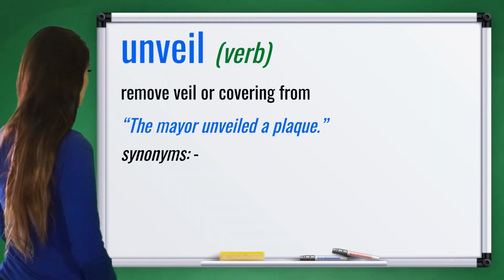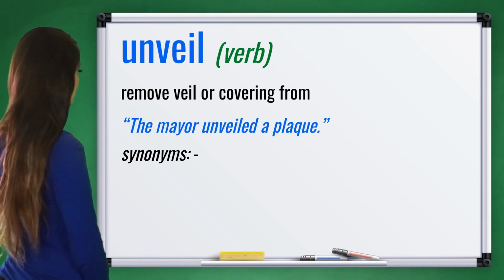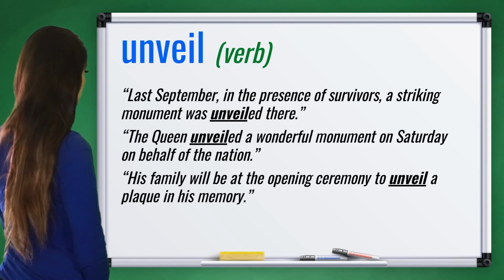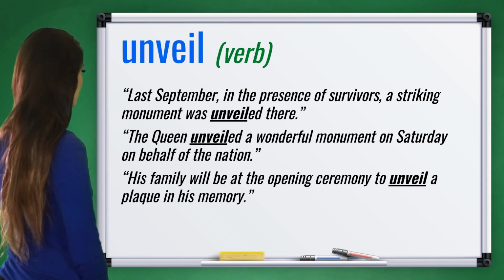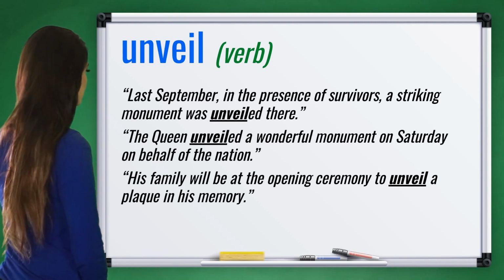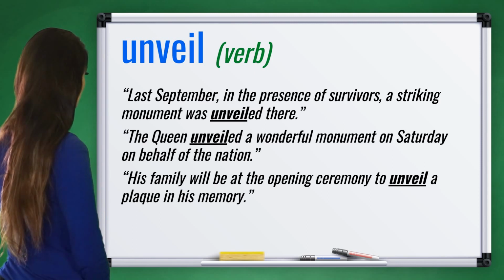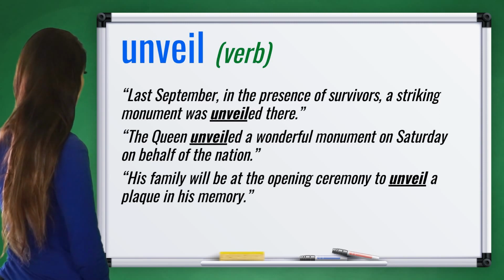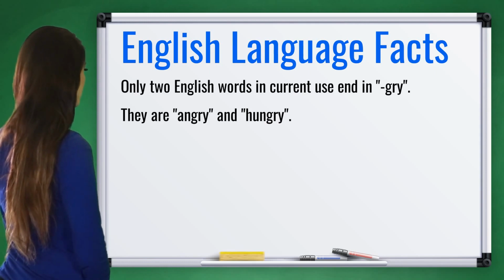Word of the Day: UNVEIL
For each word, you will hear and see 3 things:
- how to use the word `UNVEIL` in sentences;

Video chapters:
00:00:00 - Intro
00:00:15 - UNVEIL definition, meaning and synonyms
00:00:37 - UNVEIL in sentences
00:01:39 - interesting facts about English
00:01:50 - Video End
00:02:17 - Outro